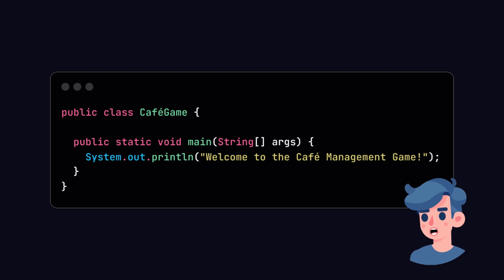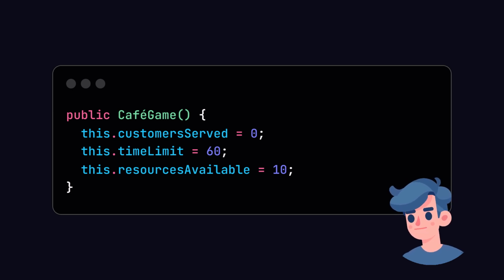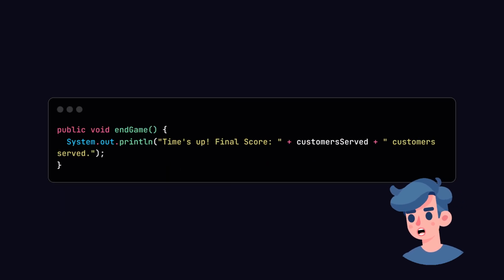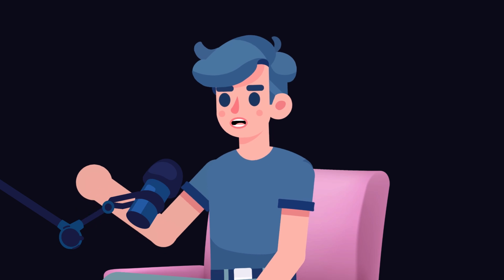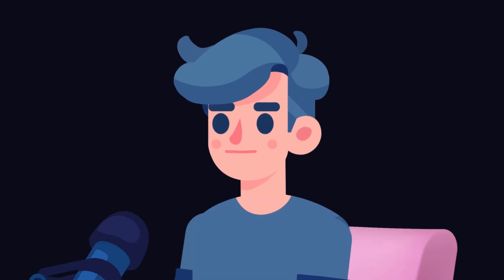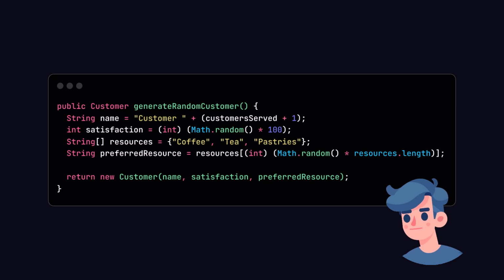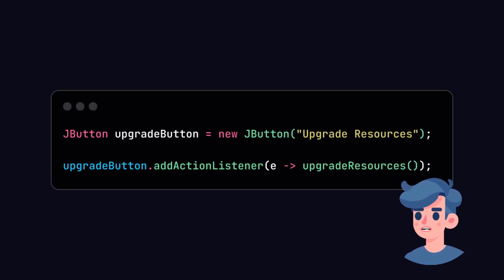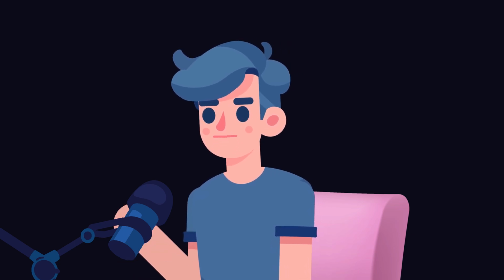Build Your Own Time Management Game in Java!